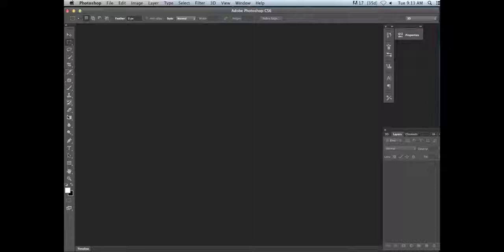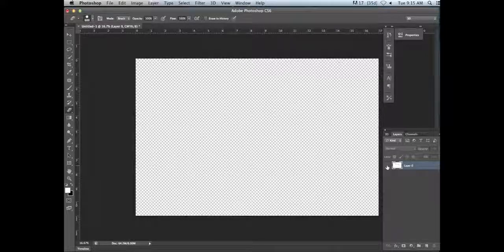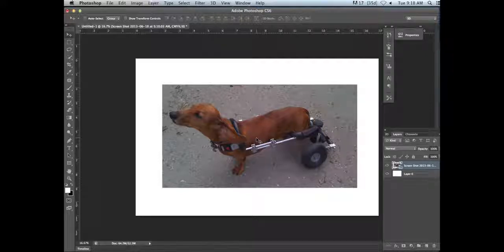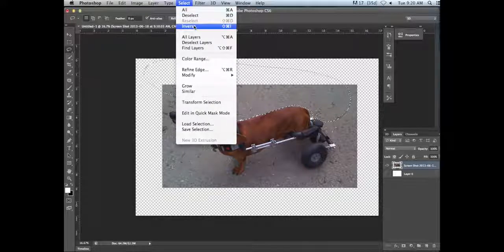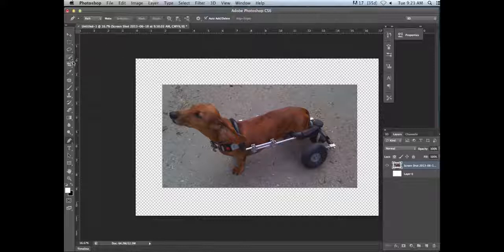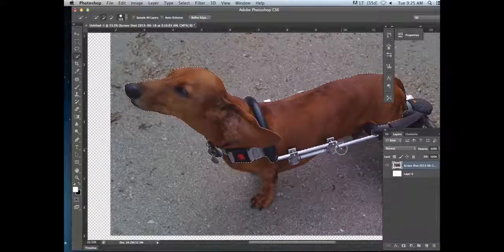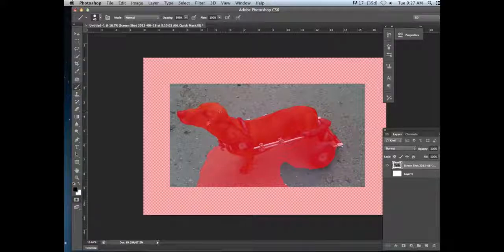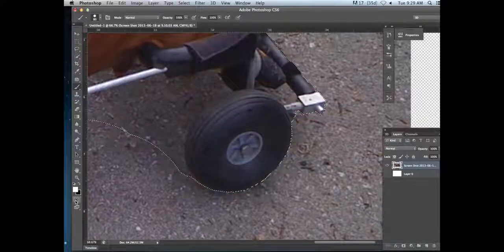Intro to Photoshop CS6 Selection Tools and Quickmask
The Adobe System Company brought a revolution on the world of creating image with the Photoshop. It is unique software with which one can create new unique images. The software also enables editing of images. By changing styles and colors a completely new image can be created from the existing image. Adobe stared distributing the Photoshop software in the market since September 1988. In the year 2003, the company joined Photoshop with its Creative Suite and re-launched it as CS5. Creative Suite is software that is used for various types of graphics and video designing, editing and development of web programs. Later in the year 2008 with further advancements CS6 was also brought into the market by the company.

Photoshop is a program that is used for graphics editing. With the special effects it enables the users to create magical images. The new advanced CS6 Photoshop software is a class of art within itself. It has much more options than the previous software programs. The package of content aware features along with fast performance has made working with Photoshop more attracting and interesting. The Adobe Mercury graphics Engine enables the work to be done at extremely high speed. The CS6 software is mainly used for creating high quality 3D images. It comes with more unique creating options. It has opened new dimension in the world of art with new creative possibilities. The high speed enables the users of Photoshop to work more easily and brings about the efficiency within them. It has made creating 3D images simple and easy.

Apart from creating high quality 3D images, the CS6 is also very useful in creating official reports, portfolios and collaborate on assignments. The CS6 is also useful to the students with which they can produce the something different and better in the class. There are various styles and techniques and tools in CS6 with which high definition pictures can be created. The best way to learn the uses of the various tools and techniques of the Adobe software is the Photoshop Tutorials. It is the online tutor that teaches everything about the Adobe software. One can even know about the most trivial thing of the software from the Photoshop Tutorials. It gives the user all information regarding all the tools, styles and techniques of the software so that an effective image can be created.